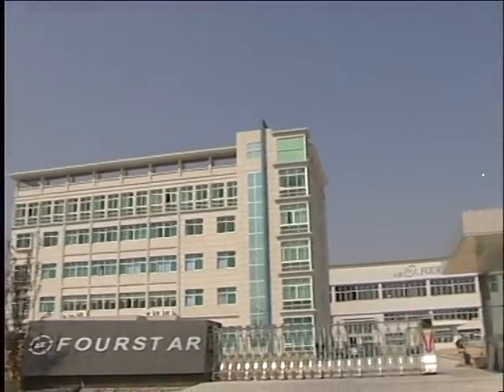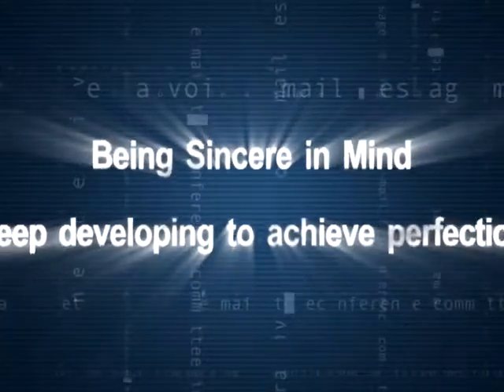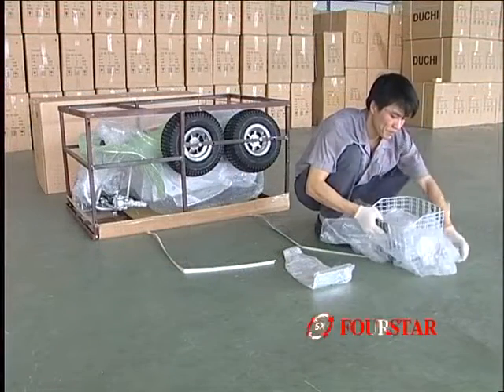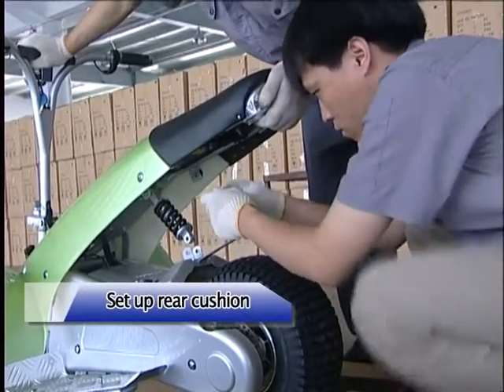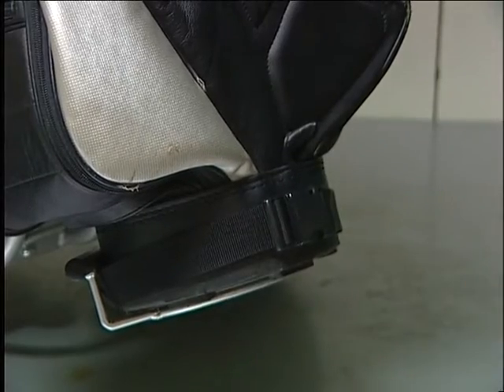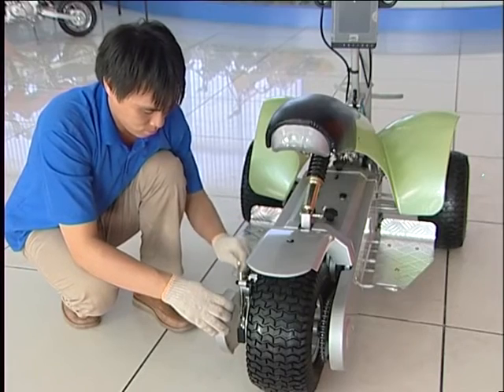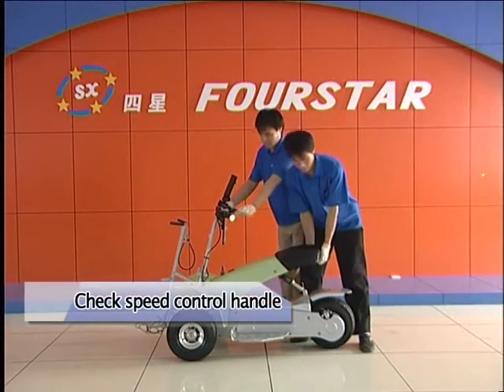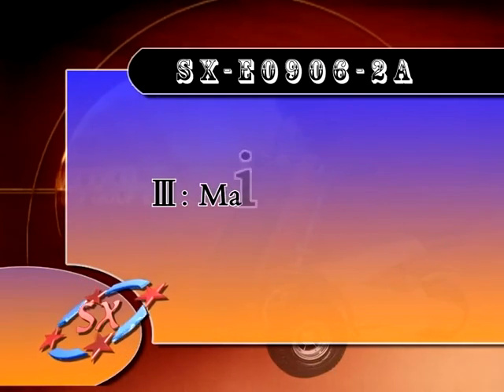Golf Cruiser Maintenance and Assembly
This video will show the manufactures factory, use of the Golf Cruiser on a golf course, setting up the golf cruiser when you receive the shipment, routine maintenance, and trouble shooting.